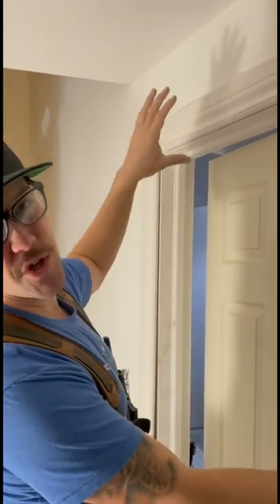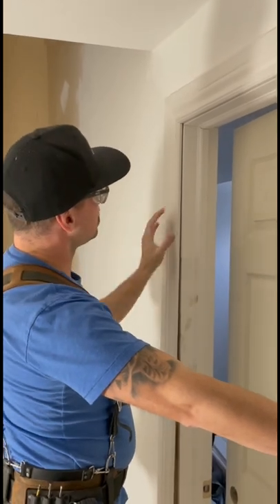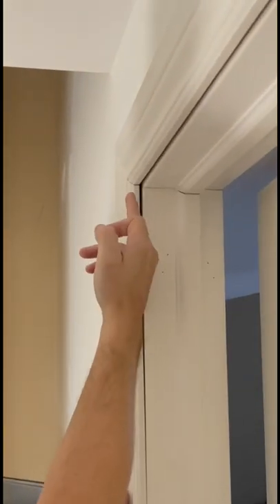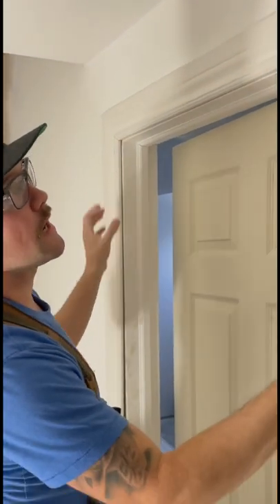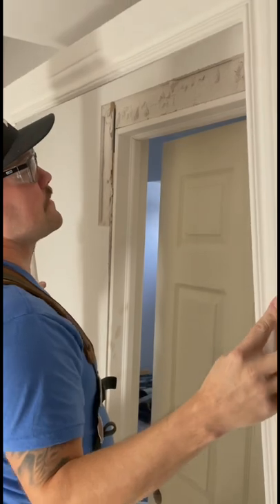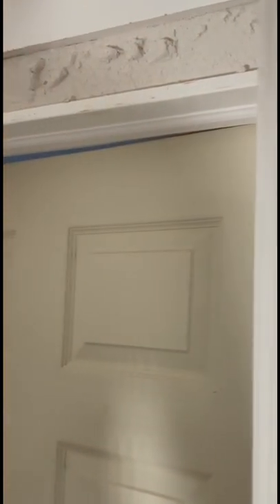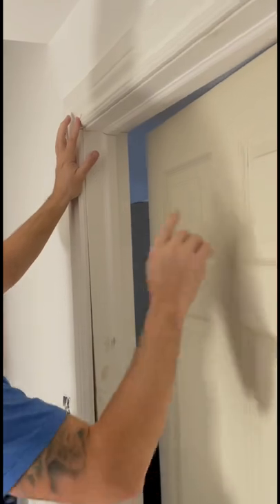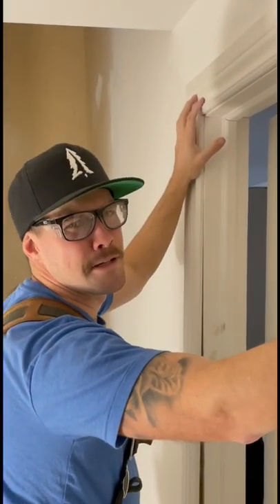HOW TO TRIM A DOOR WITH UNEVEN DRYWALL LIKE A PRO